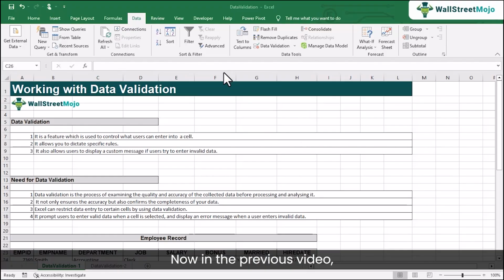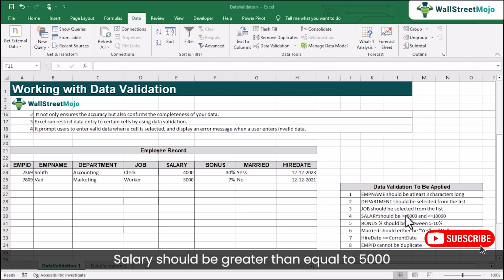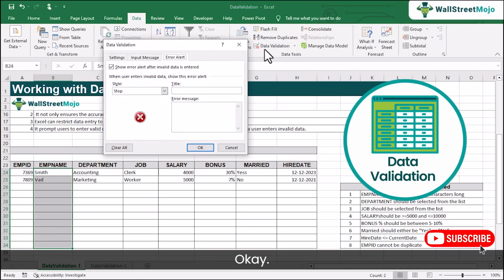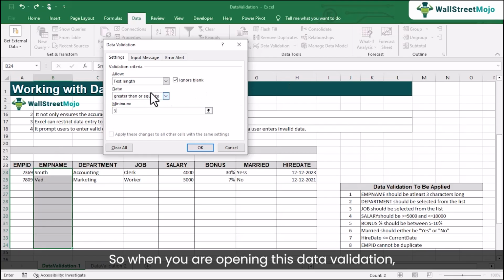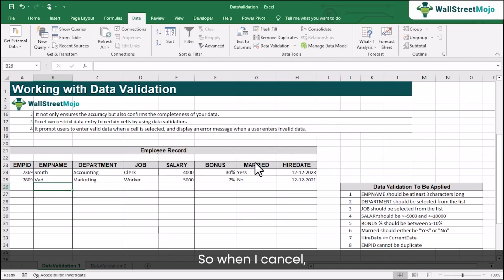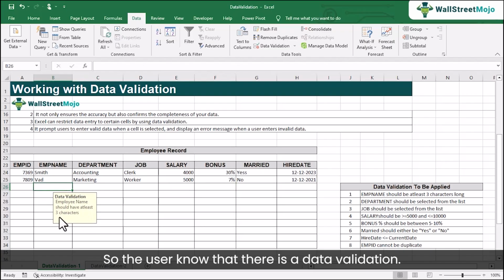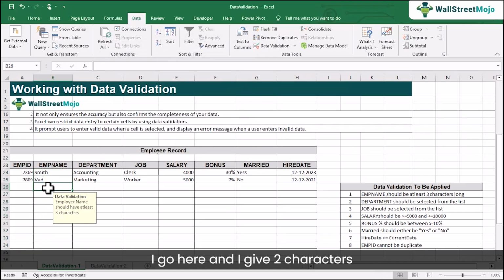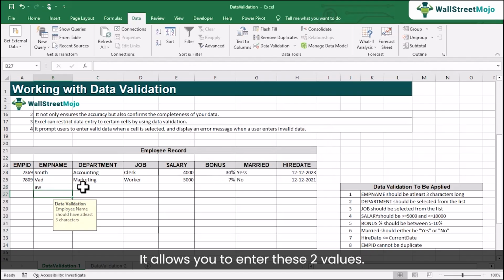Excel Data Validation – Create Drop-Down Lists | Data Analysis Series (Part 2)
Welcome to Part 2 of the Data Validation Series! 🎉

In this lesson, you’ll learn how to create drop-down lists in Excel — one of the most commonly used and powerful validation tools.
Drop-downs help you control user input, standardize values, and prevent spelling mistakes or incorrect entries.

You’ll learn:
✅ How to create a basic drop-down list
✅ Using a list from cells vs. manually typing entries
✅ How to update lists dynamically
✅ Best practices for making drop-downs user-friendly
✅ Real-world example: Creating a Department/Category selector
✅ Bonus: Creating long lists using Named Ranges

By the end of this session, you’ll be able to add clean, professional drop-down menus to any Excel file.

📈 Next up: Data Validation – Part 3: Custom Rules & Restrictions